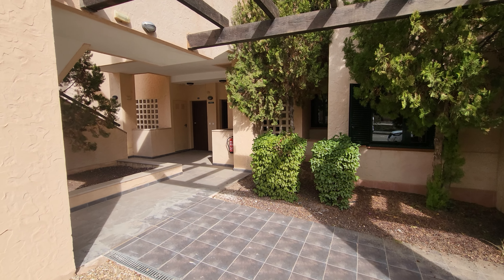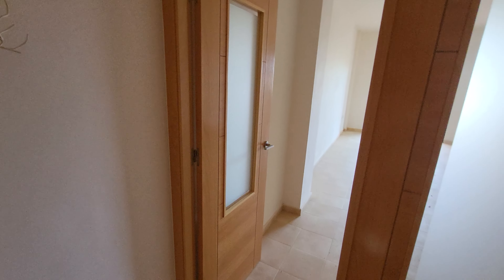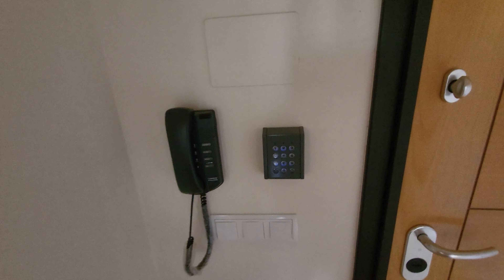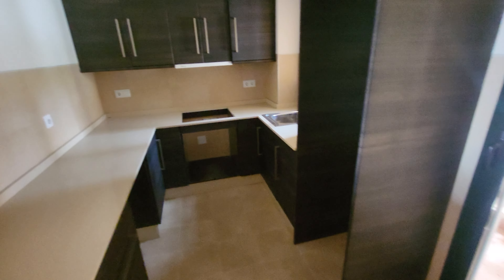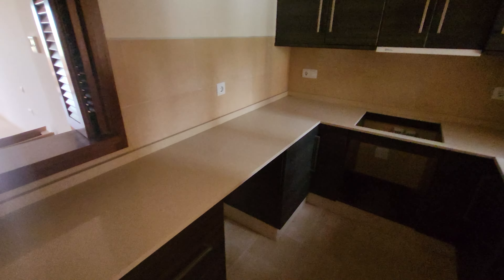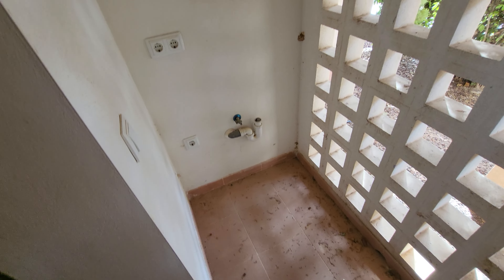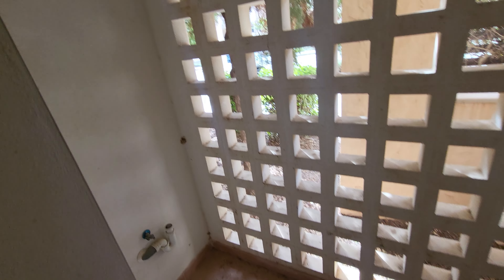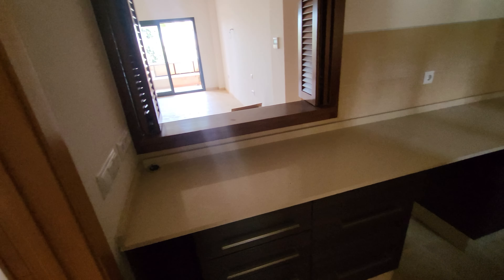Hacienda Del Alamo, 2 Bed 2 Bath Ground Floor Apartment With Plunge Pool, 93,000€ (HDA2062MAL)